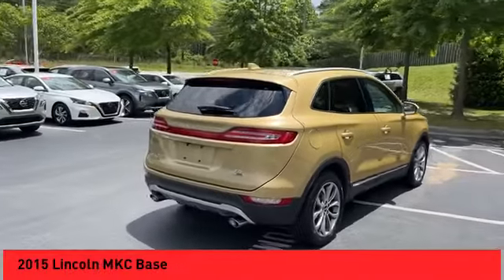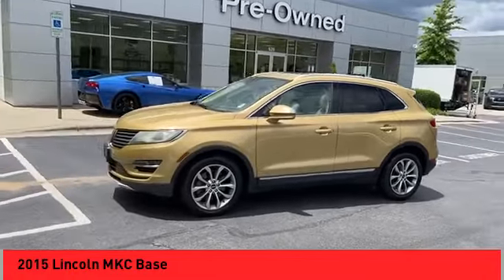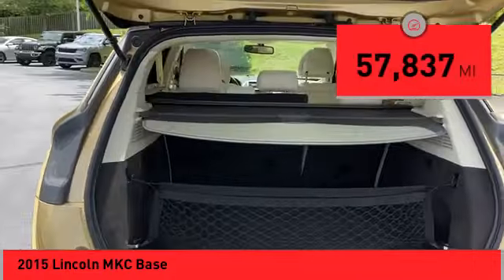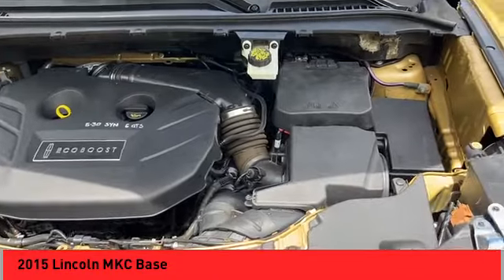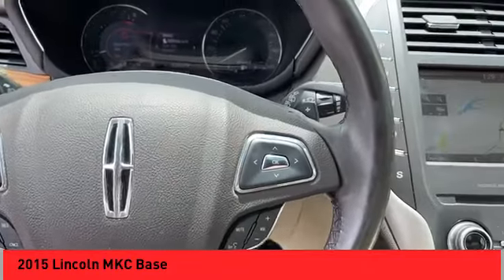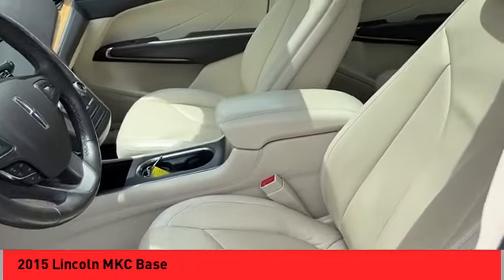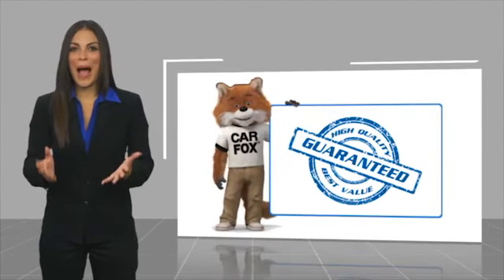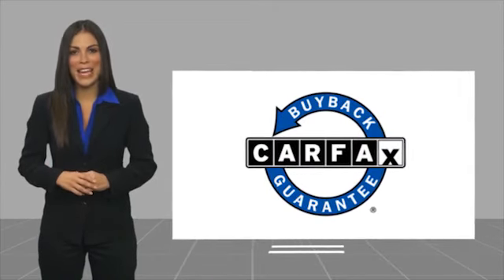2015 Lincoln MKC Asheville NC PC833326A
2015 Lincoln MKC Base

Recent Arrival! 2015 Lincoln MKC Karat Gold Metallic **Available at Fred Anderson Nissan of Asheville. Call us today at **, LOCALLY OWNED AND SERVICED!, Alloy Wheels, Heated Leather Seats, Bluetooth, Keyless Entry, ABS brakes, Alloy wheels, Compass, Electronic Stability Control, Front dual zone A/C, Heated door mirrors, Heated front seats, Illuminated entry, Low tire pressure warning, Remote keyless entry, Traction control.FWD 6-Speed Automatic EcoBoost 2.0L I4 GTDi DOHC Turbocharged VCT 20/29 City/Highway MPG Odometer is 28252 miles below market average!Awards: * 2015 KBB.com 10 Best Luxury Cars Under $35,000 * 2015 KBB.com 10 Best Luxury SUVs * 2015 KBB.com 5-Year Cost to Own AwardsQualifying Non-Certified Used Nissans bought here and serviced at a FAMILY STORE receive our FULL ANDERSON FAMILY PLAN at NO COST to YOU! Our full family plan includes: 3-Day Vehicle Exchange*Lifetime Oil Changes*Lifetime Service Loaners (with $300+ Service)*Lifetime Car Washes(with Service)*MUCH MORE! (Value exceeds $1,000 in first years of ownership) Call us at , go or visit us at Fred Anderson Nissan of Asheville - 629 Brevard Rd Asheville, NC 28806 to learn more! Our # 1 goal is to help you find the vehicle you love at a price you can afford wrapped in a deal you don't want to walk away from. All prices exclude tax, tag, license, title, and registration for your state; NC inspection (up to $30 on used vehicles), and admin ($699) fees. All vehicle internet pricing is subject to change and requires standard financing through NMAC. From time to time in the transfer of data on the internet there are errors, the dealer is not responsible for errors in advertised price. See dealer for complete details.Welcome to Fred Anderson Nissan of Asheville - We're so happy you're here! Whether you stopped by because you are looking for a reliable, honest Nissan dealership in NC, or you're just browsing for your next dream car, we are ready and